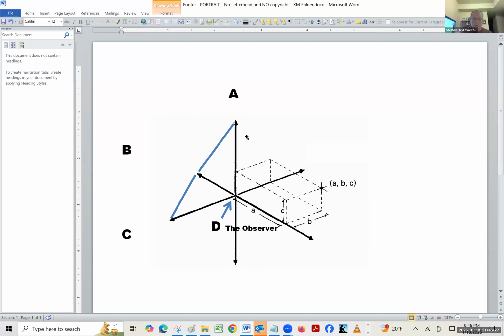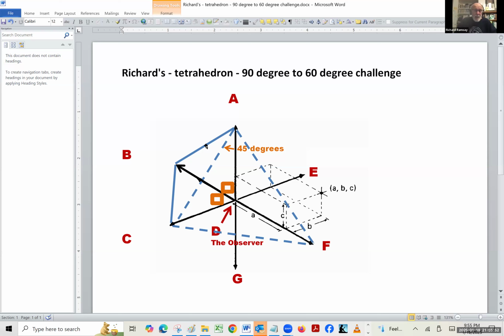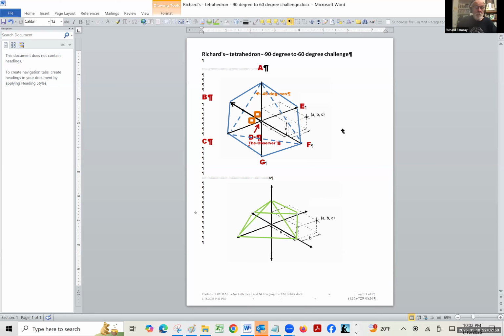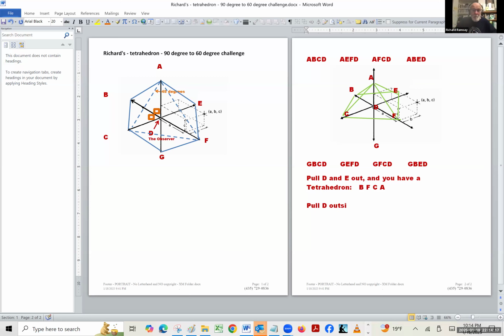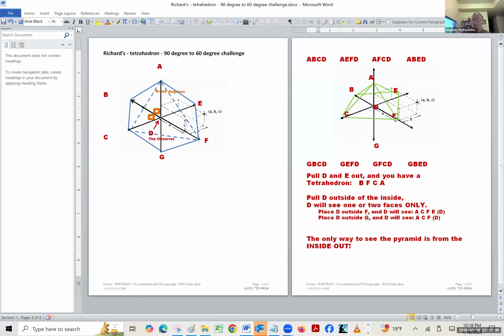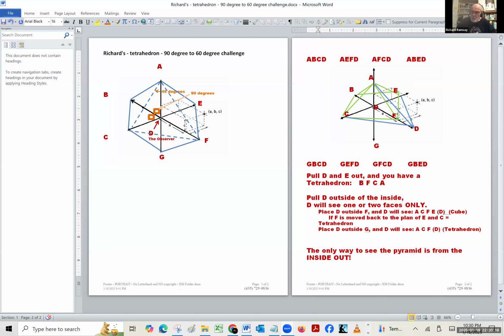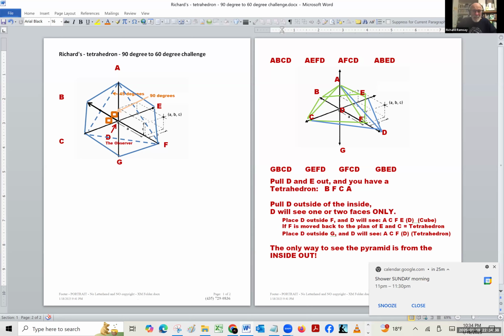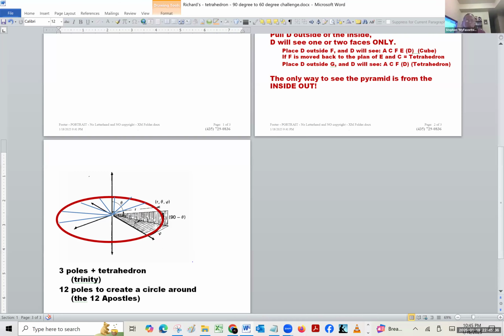Ep #3-2025 – Jan 18-19, 2025 – (1hr 14m) – Fuller Explanation Wk#21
Reading and discussion of the Fuller Explanation, Richard and Steve continue the discussion of the graphic on page 85; and ideas of 90⁰ to 60⁰ in terms of the 4th Dimension. In the context of “Chapter 6: Angular Topology.”

THERE WAS NO CHAT FOR THIS CALL.